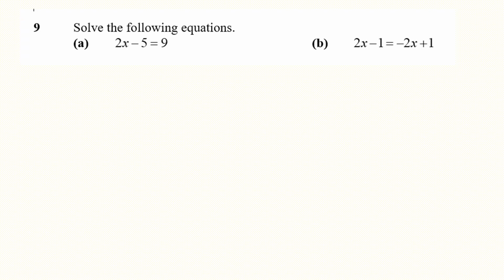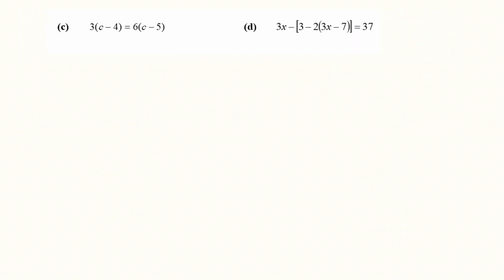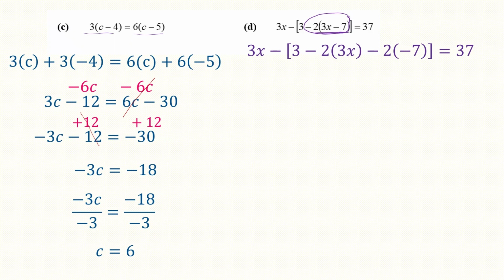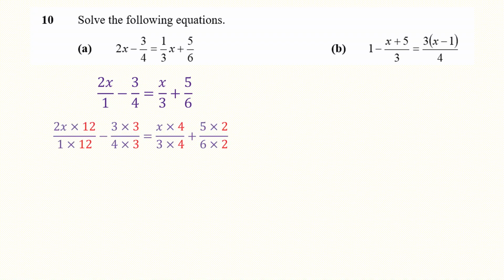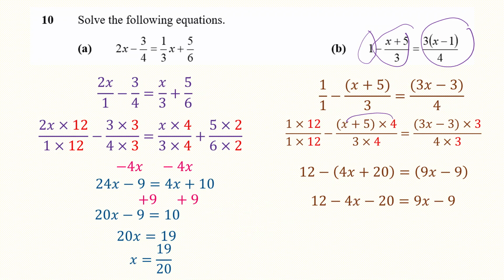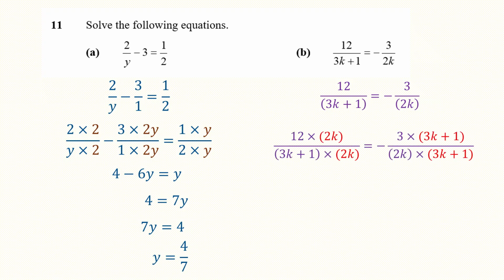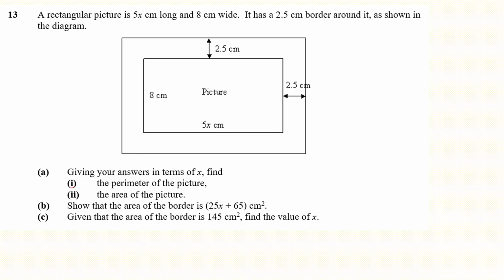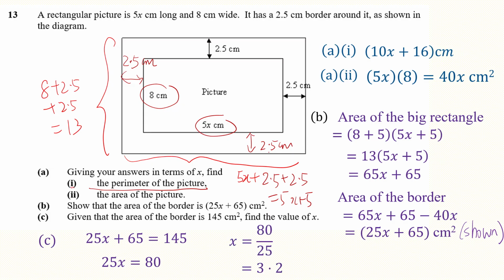June Holiday Assignment 3 Problem sum involving algebra